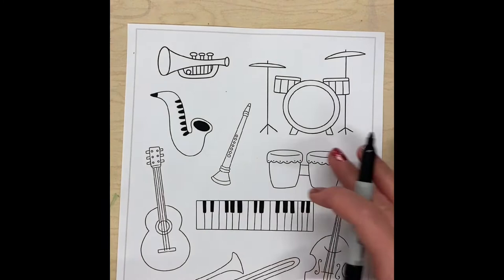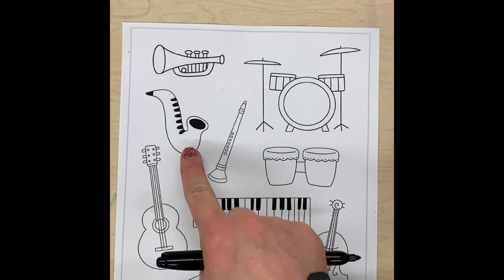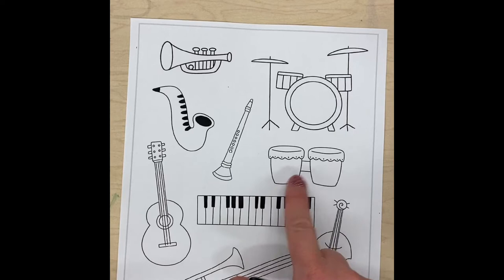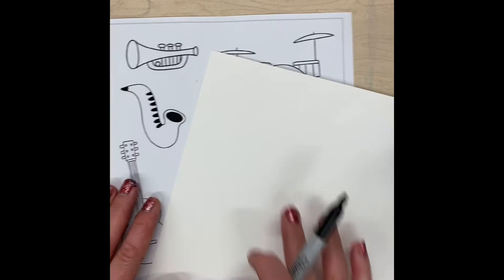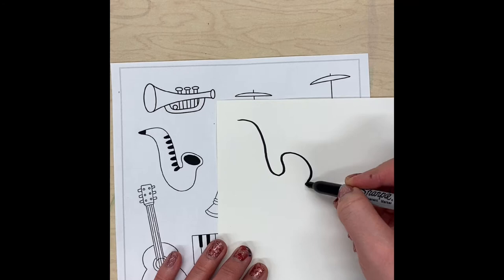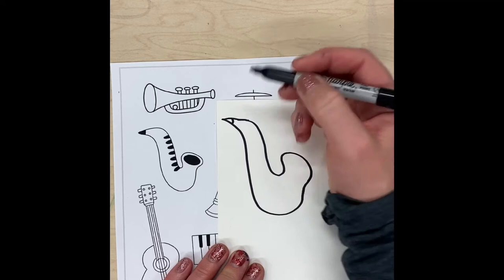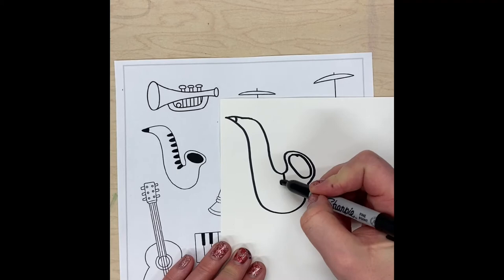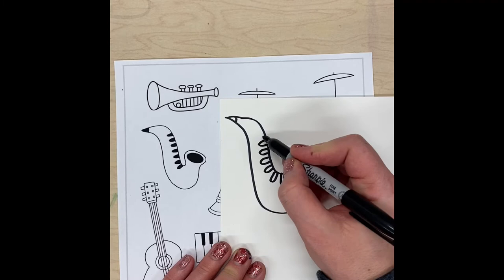ROMARE BEARDEN Jazz Instument